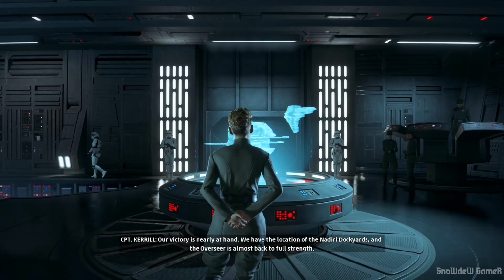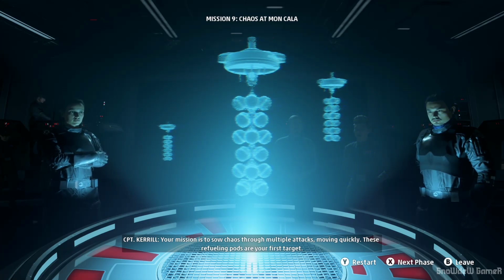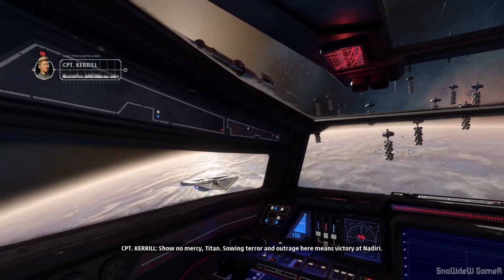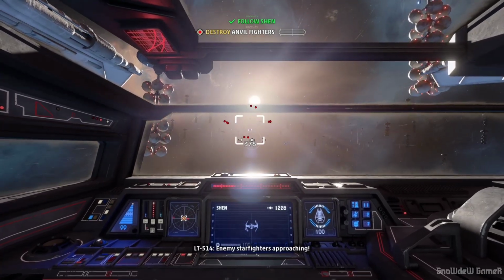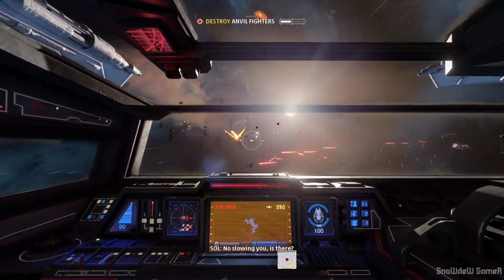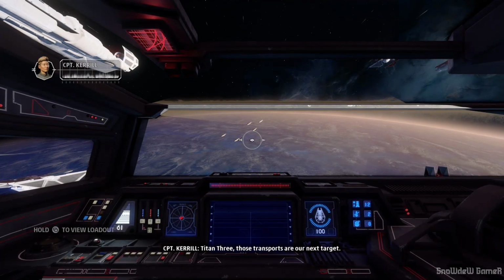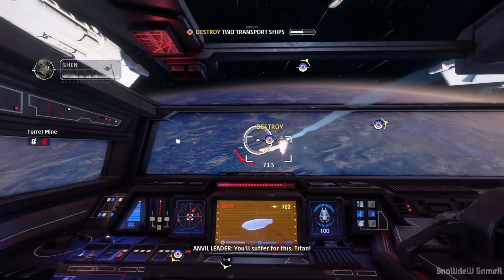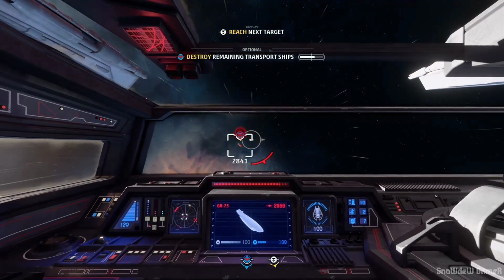Star Wars Squadrons Gameplay Part 11 [1080P 60FPS] - No Commentary Xbox Series X | SnoWdeW GameR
Star Wars Squadrons Gameplay Part 11 [1080P 60FPS] - No Commentary Mission 2 : The Skies Of Yavin is recorded in 1080P 60FPS on Xbox Series X. Star Wars Squadrons Gameplay Part 11 is a space combat game set in the Star Wars universe developed by Motive Studios and published by Electronic Arts. It was released for Microsoft Windows, Xbox One, and PlayStation 4 on October 2, 2020, and for Xbox Series X/S on December 3, 2020. Star Wars Squadrons Gameplay Part 11 features both multiplayer game modes and a single-player campaign. Set after Return of the Jedi, the movement alternates between the New Republic's Vanguard Squadron and the Galactic Empire's Titan Squadron, both of which become involved with the Republic's Project Starhawk; Vanguard Squadron wants to ensure its completion, while Titan Squadron attempts to destroy it.

☛ If you are the owner or the developer of this game and want me to remove this video please email me as soon as possible, I will respond within 24 hours or less. There is never a need to take down the video when you can get it removed on the same day and keep the channel and yourself happy.